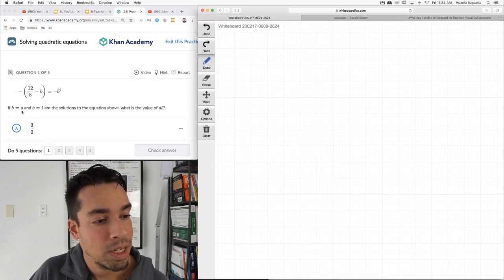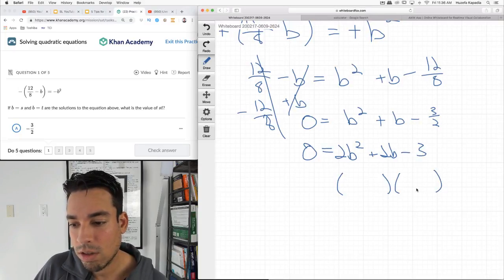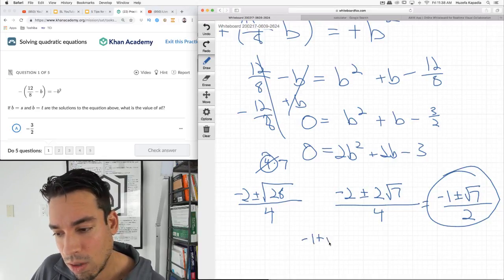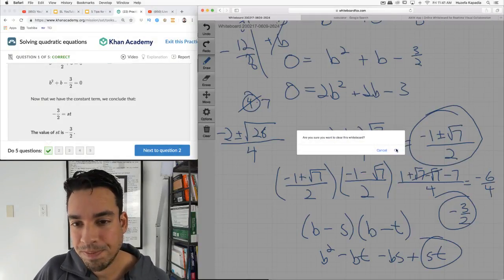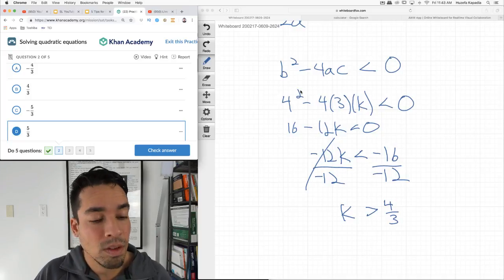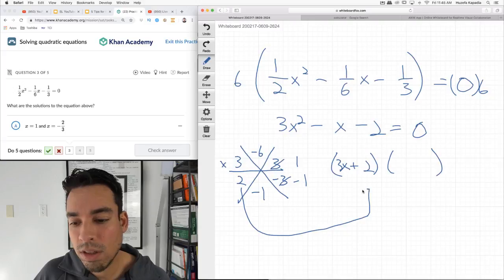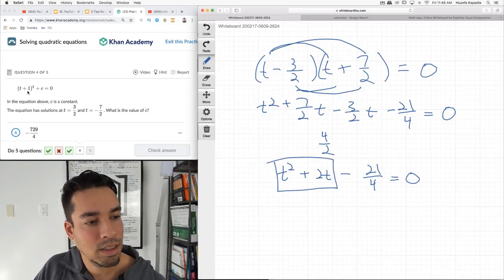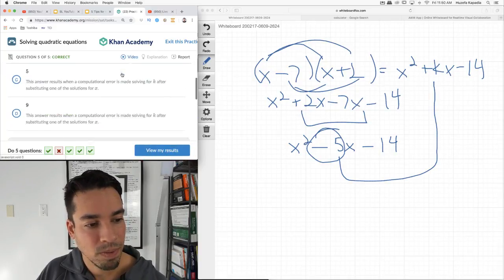SAT Khan Academy Solving Quadratic Equations Level 3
Watch me solve 5 "Quadratic Equations Problems" level 3 from Khan Academy. I will teach you how to effectively break down the sometimes tricky mechanics involving factoring and solving quadratics. This is a massively important section on the SAT, so take notes and listen up!